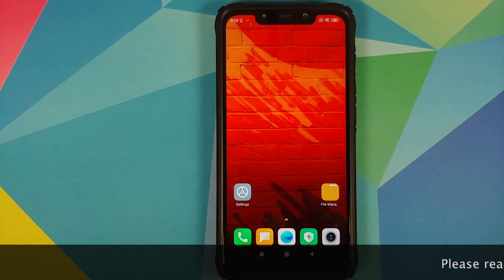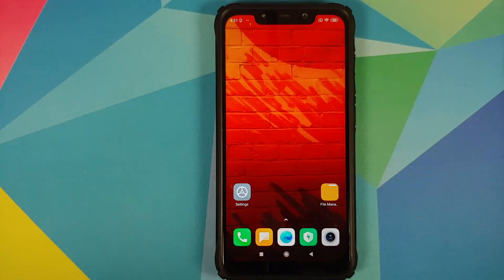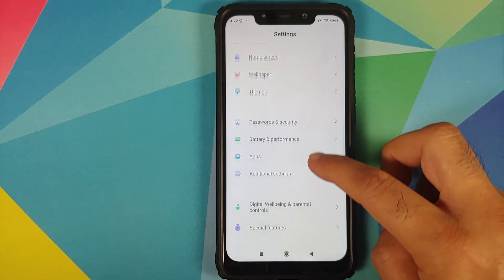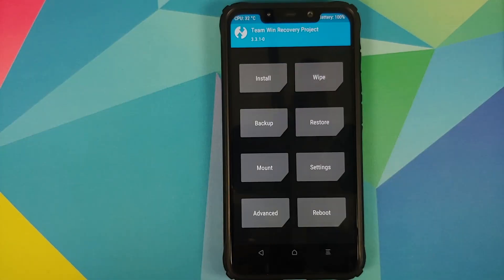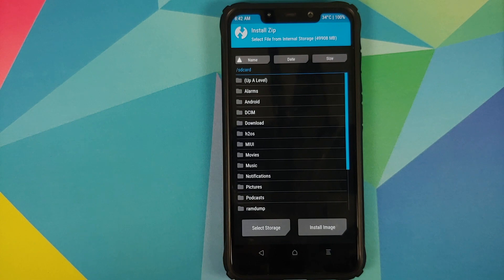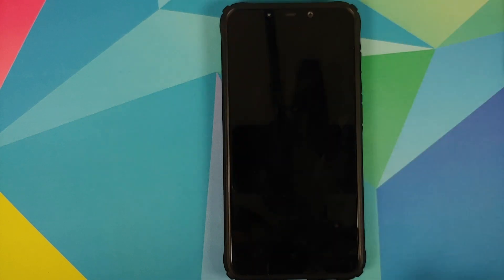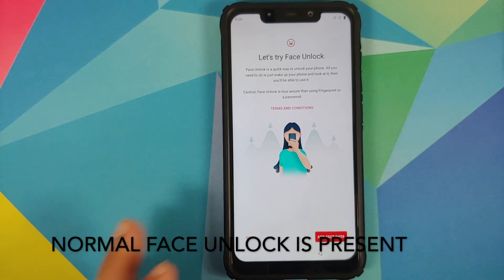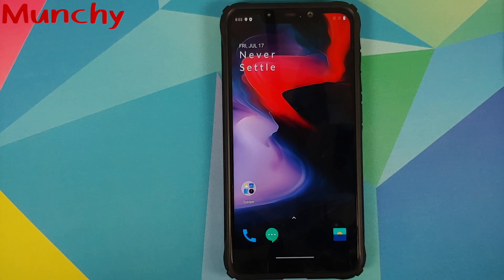Poco F1 | Install Hydrogen OS 10 | Android 10 | OnePlus 6 Port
Do you want to learn how to install Hydrogen OS based on Android 10 from the OnePlus 6 on your Xiaomi Poco F1? In this detailed video tutorial we will show you how to install Hydrogen OS based on Android 10 from the OnePlus 6 on your Xiaomi Poco F1.